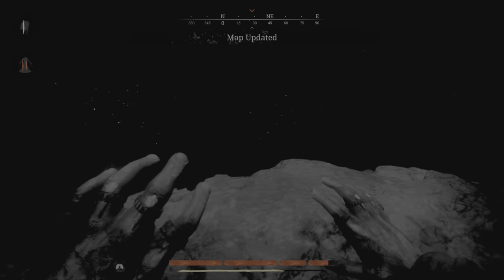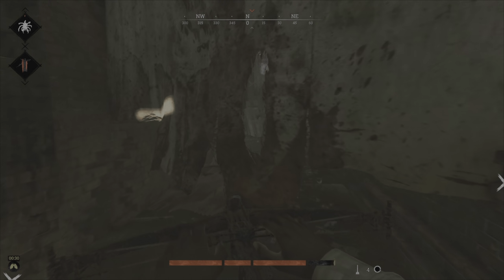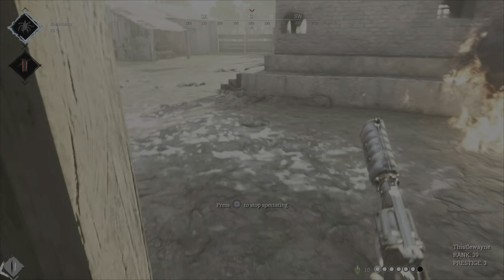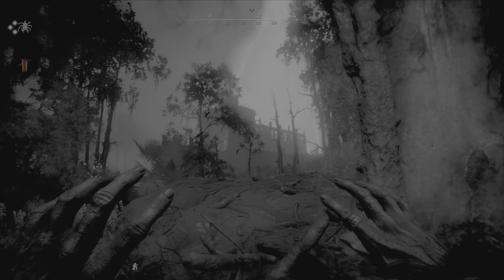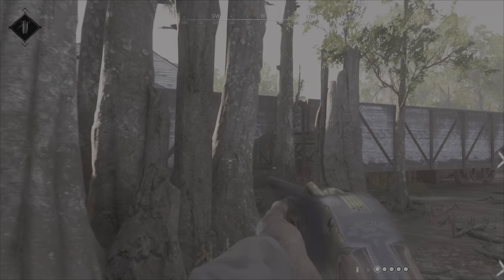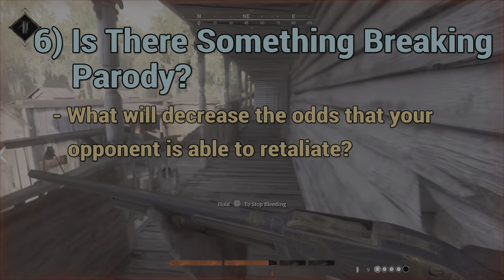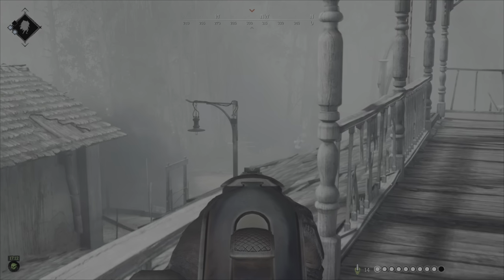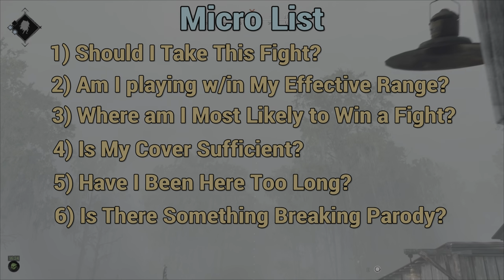Players Won't Teach It: Aggro vs Defense | Hunt Showdown Guide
0:00 Intro
0:34 Golden Rule
1:11 Beginning of Macro List/Gain Info
2:15 Gaining Info Clip 1
3:54 Gaining Info Clip 2
5:46 Take Map Control
6:27 Failed Aggro Clip
8:05 Map Control at Lockbay
10:35 Dictate the Pace of Battle
15:47 Secure an Advantage
16:48 Finish the Fight w/out Rushing
19:12 Beginning of Micro List/Should I Fight
19:39 Effective Range
20:16 Where Do I Win a Fight
20:48 Is Cover Sufficient
21:03 Have I Been Here Too Long
21:24 Breaking Parity
22:20 Micro List Clip/Should I Fight
24:26 Micro List Clip/Full List
28:36 Micro List Clip/Instant Aggro
30:09 Solo Tips
32:08 Summary
32:53 Macro Full Readable List
33:13 Micro Full Readable List
33:35 Outro

  This was the most requested subject from my Evasion guide, and it was quite the topic to tackle! Aggro vs Defense aims to give a guideline on when to shift from being Defensive to being Aggressive both over the course of a match and during individual engagements. These clips feature @thistlewayne9307 and @zenzerotwogaming623, when you're done here check out their channels! I hope everyone enjoys my approach towards the subject! I will be posting a poll to determine the next episode of Players Won't Teach It from the list of suggestions I received, both on my YouTube community posts and over on my Twitter (link below) so please let me know what you want to see next by voting!

  While the next Players Won't Teach It topic is decided, I will be posting highlights as well as Signature Loadouts, so look forward to those! Keep updated on my content via these social feeds: